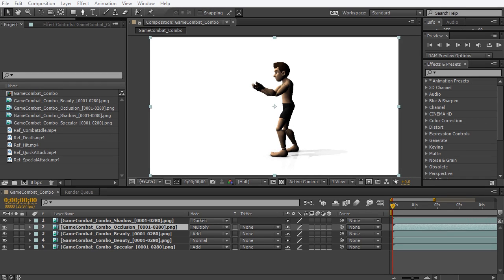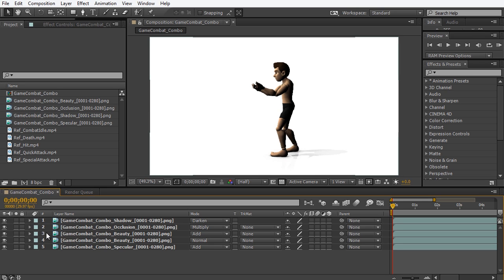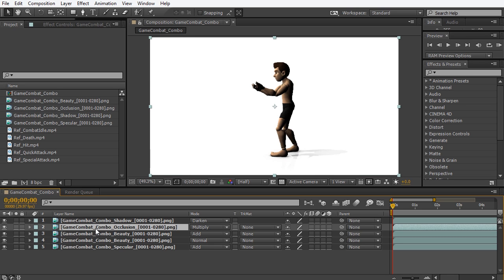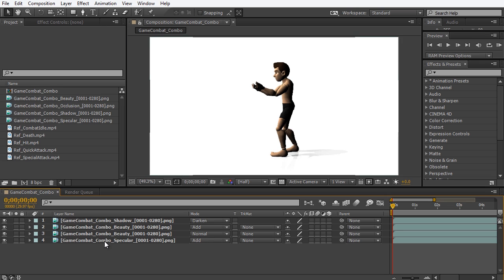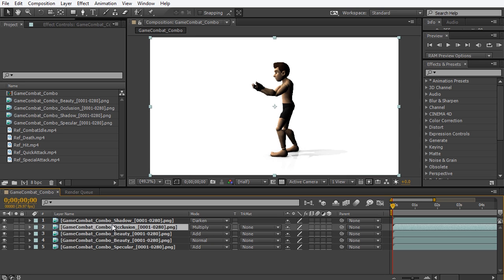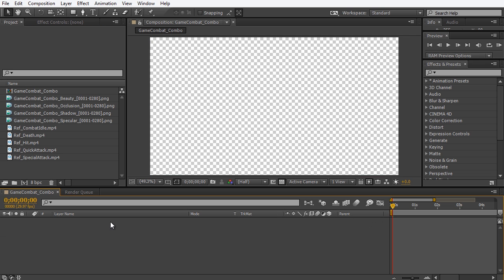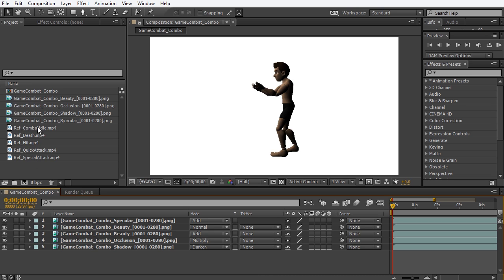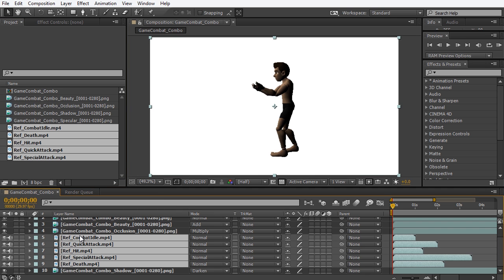Changing the layer order in After Effects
A brief tutorial on how to use cut/copy/paste functions to change the stacking order of layers within an After Effects composition.